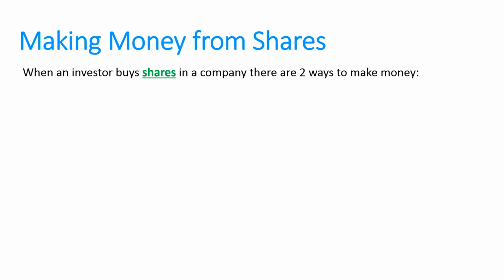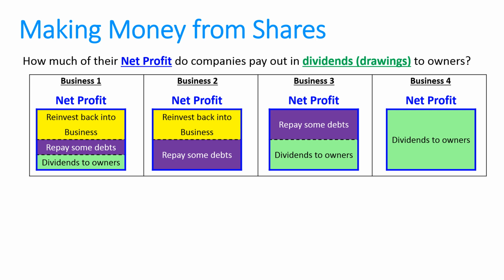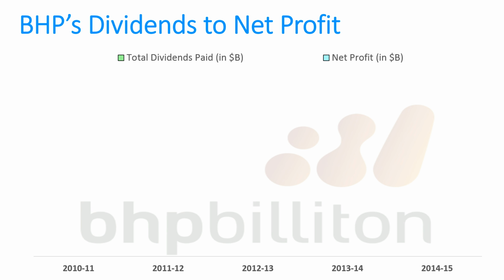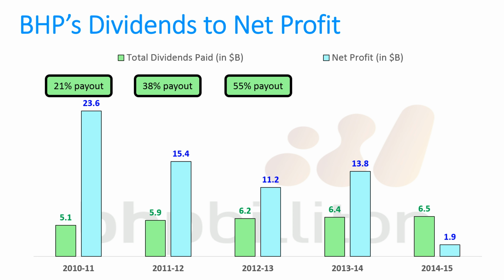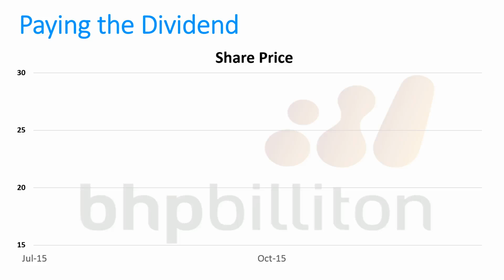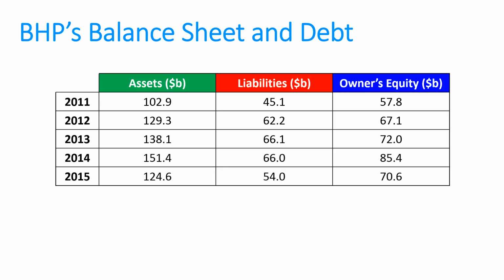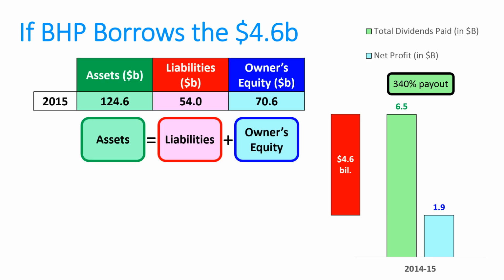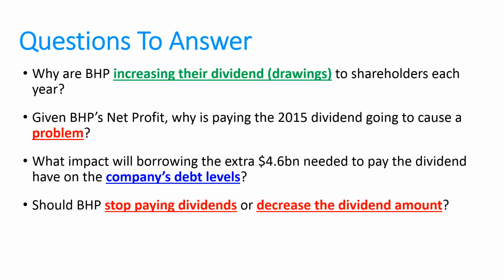BHP - Too many Drawings?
One way owners make money from a business is through Drawings. Since 1988, the amount of Drawings paid to BHP shareholders (owners) has gone up every year. During this time, the business has had very large Net Profits from which to make these payments.

- But what happens when Net Profit falls substantially?
- Should BHP give its owners increased Drawings?
- If Net Profits are lower, where will this money come from?
- What will the impact be on BHP's Balance Sheet?